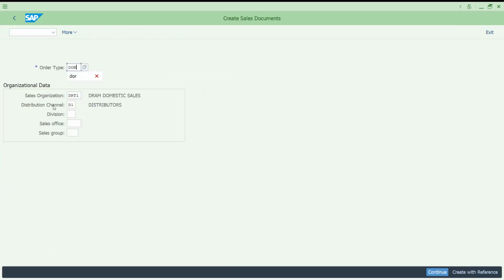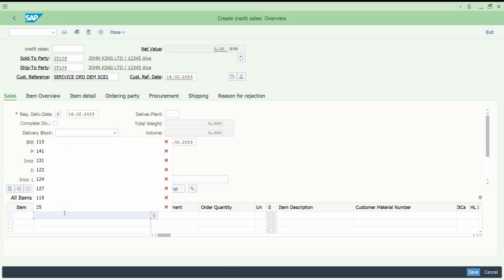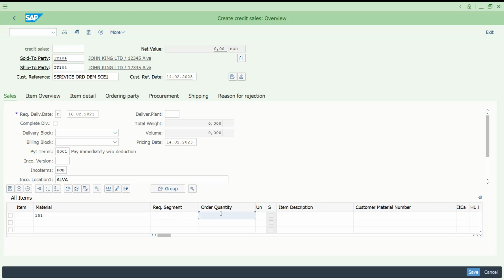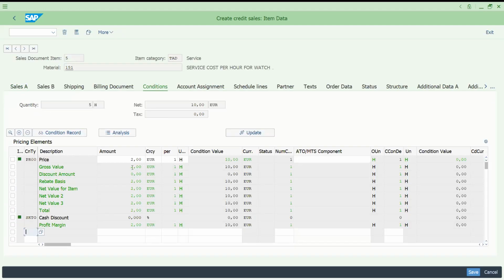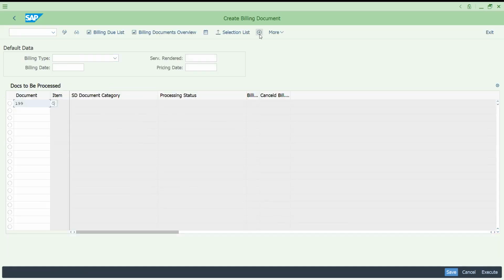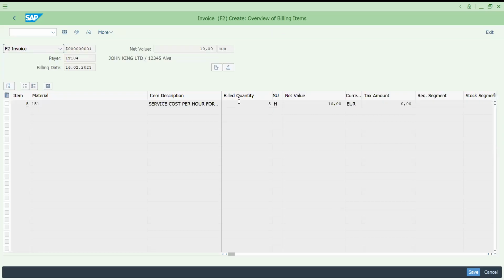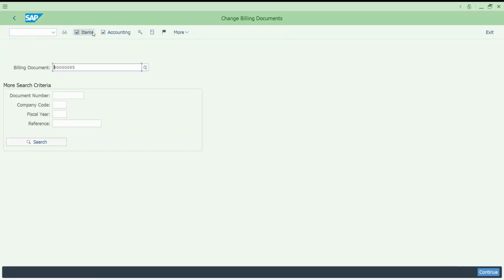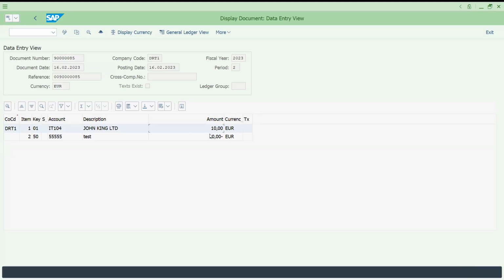SERVICE ORDER TRANSACTIONAL PART2 IN S4 HANA2020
SAP sales and distribution: 70 hours course- Extensive training

New course for Real time Functional specification with end to end unit testing scenario and customer requirements understanding with RICEFW

SAP S4 HANA CREDIT MANAGEMENT: SD / FICO integration concept

SAP SD pricing explanation: 7+ hours